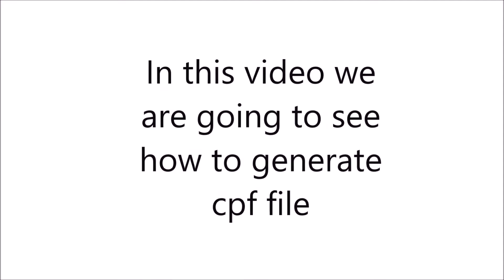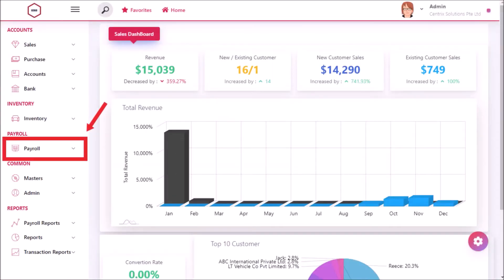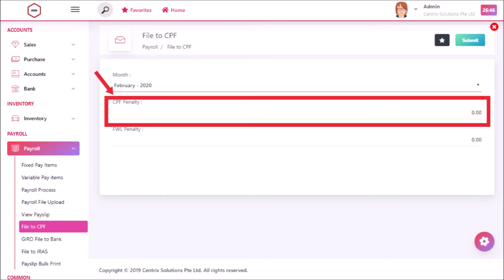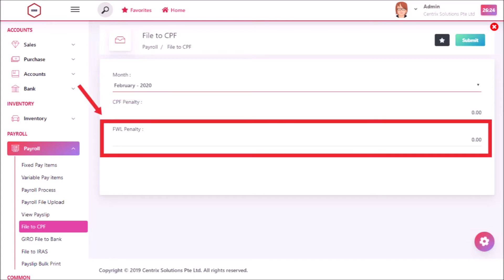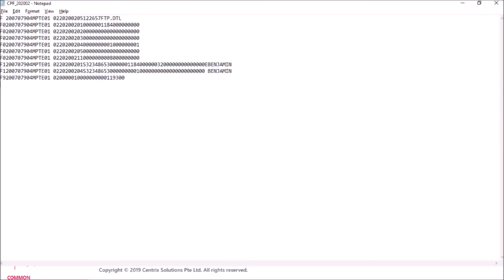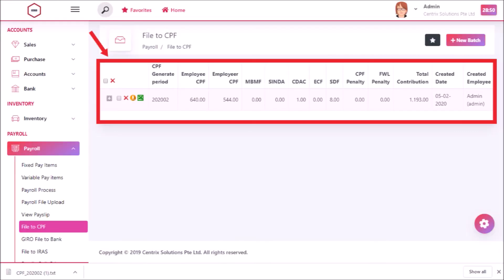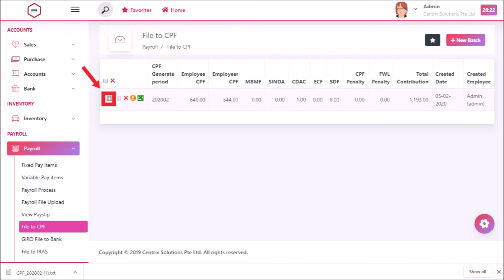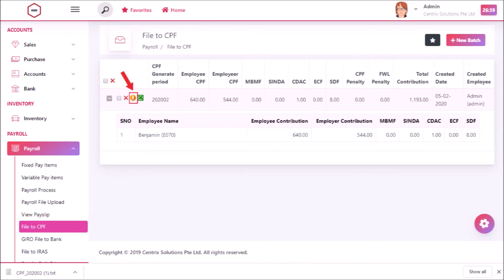How to generate CPF file?